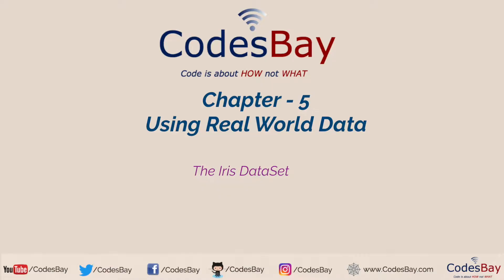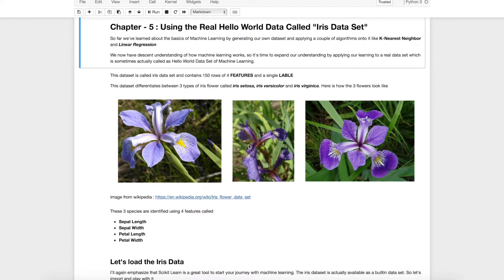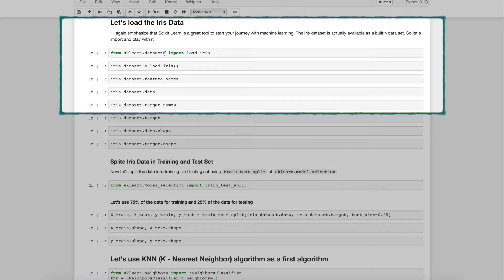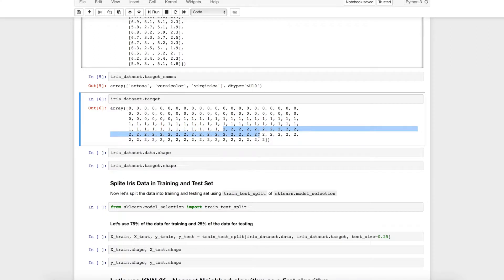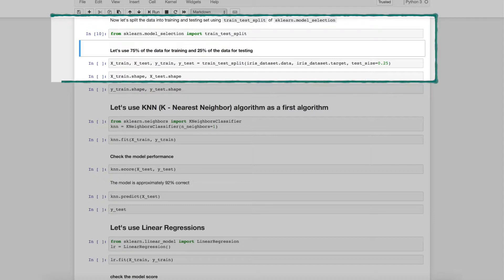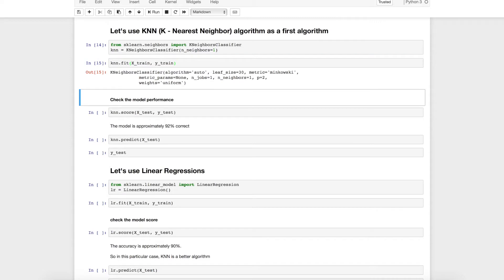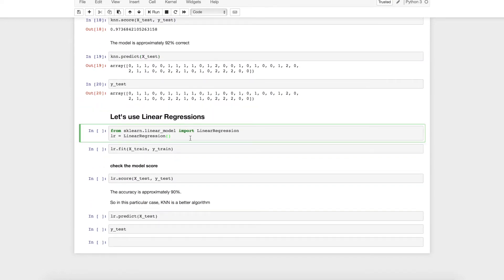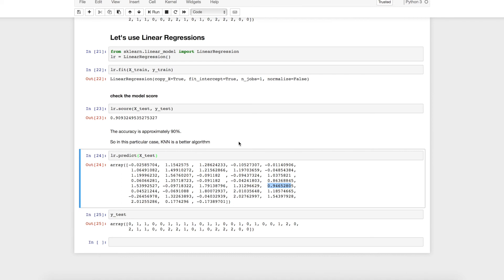Machine Learning Hello World with Scikit Learn : Chapter - 5 - Using Iris DataSet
👉CodesBay👈  is Now 👉An Insightful Techie👈

Hello World of Machine Learning is a video series to acquaint, enable and empower you to understand What, How and When of Machine Learning

This is the chapter - 5 of the series and in this chapter, we use all our learnings from chapter 0 - 4 and apply it in real-world Iris DataSet, which identifies different species of the flower by using sepal and petal features like length and width

Please take a moment to Like! Your actions will keep me going

Want to get more, Connect me @